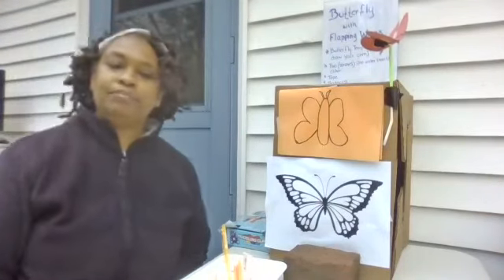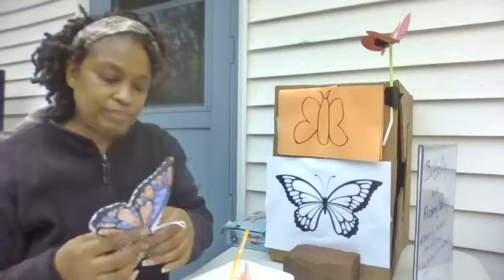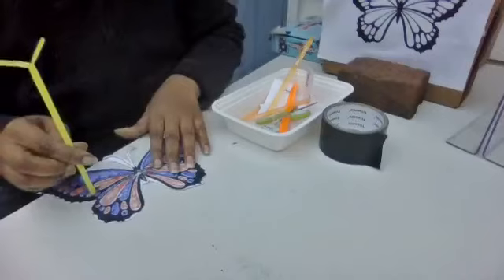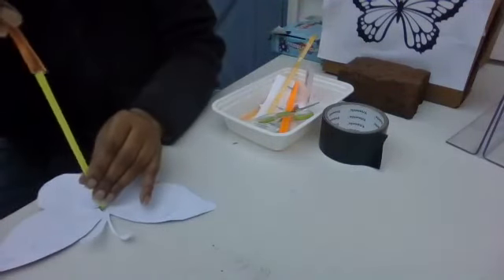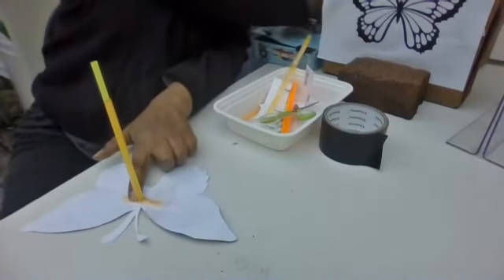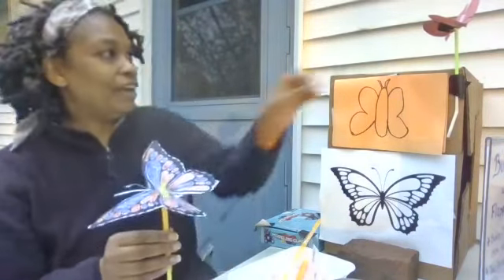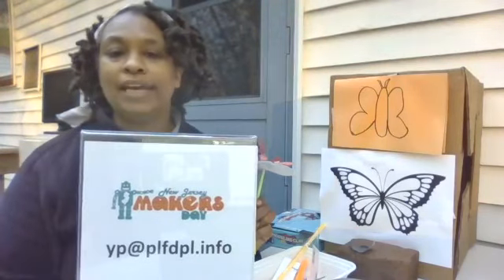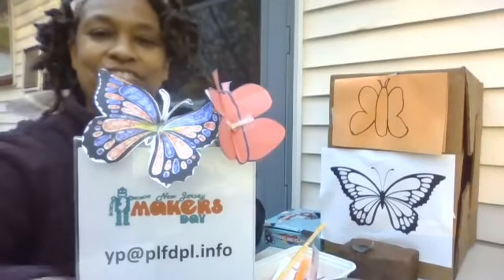Science Experiment: Butterfly with Flapping Wings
Join Ms. T for a fun "Butterfly with Flapping Wings" science experiment.

Two straws (one wider than the other)
Tape
Scissors

The Library is located at 800 Park Avenue, Plainfield, NJ 07060.